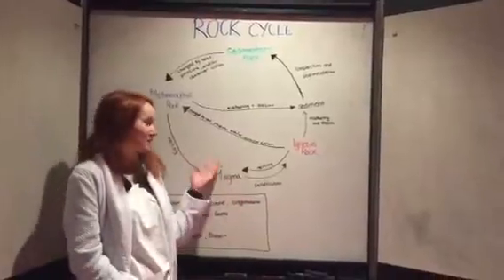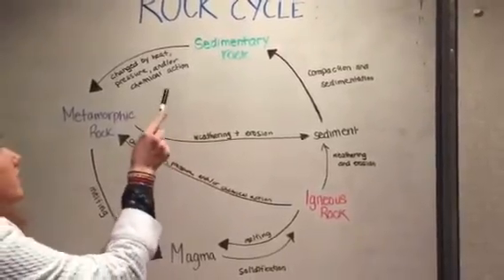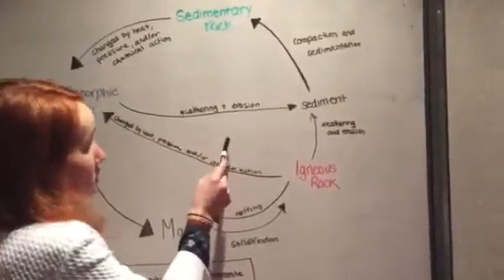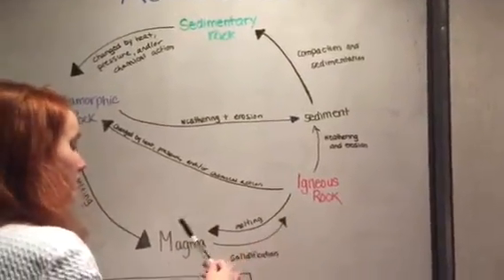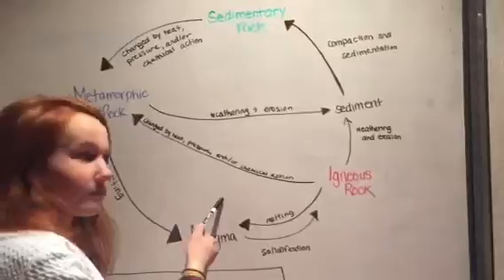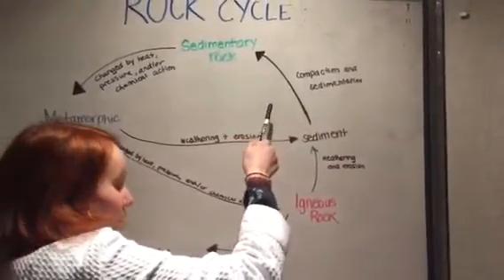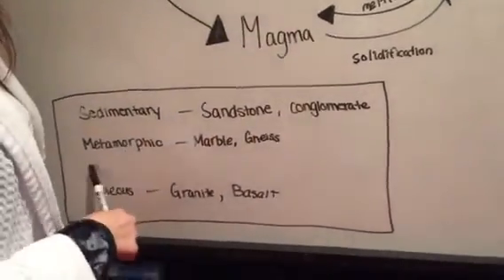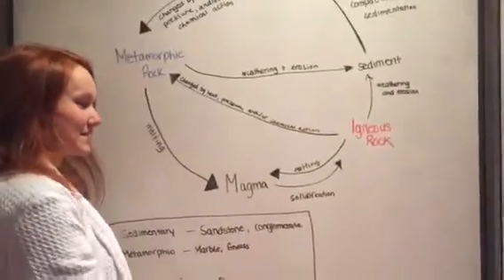Rock Cycle Video